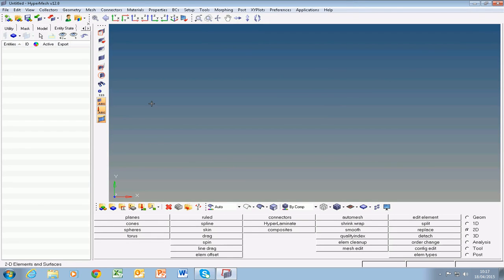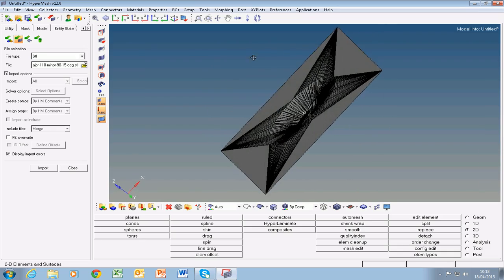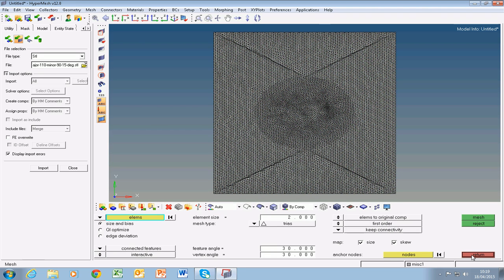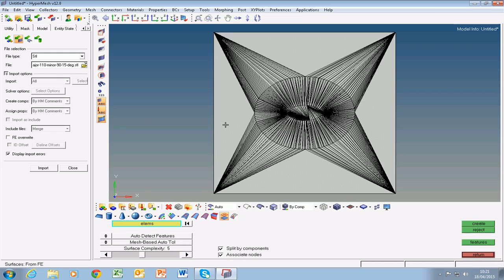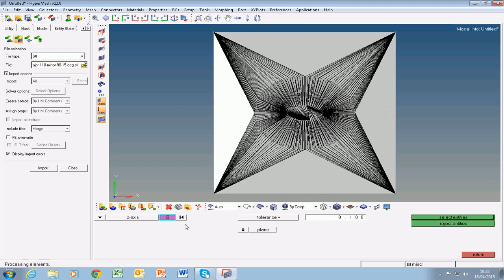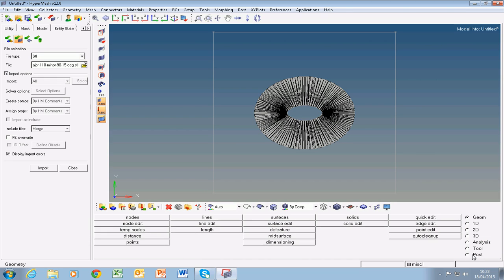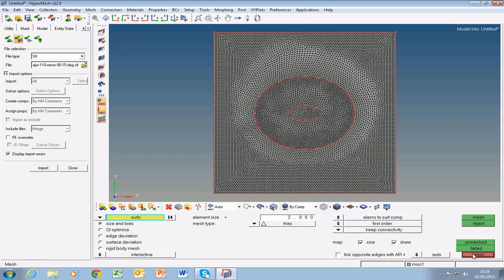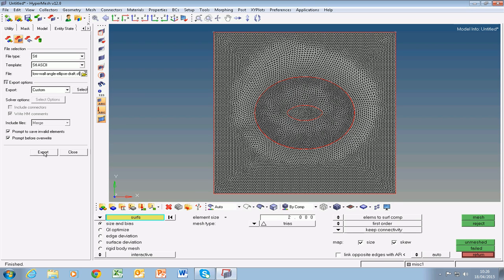Remeshing STL files with Hypermesh - Part 2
This video shows you how to remesh a STL file in Hypermesh when the wall angle of the part is low.